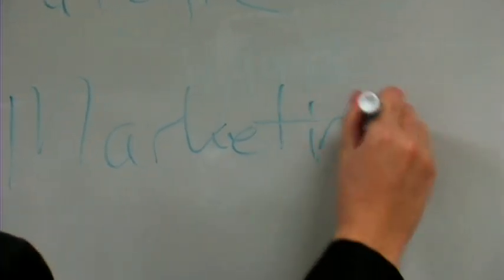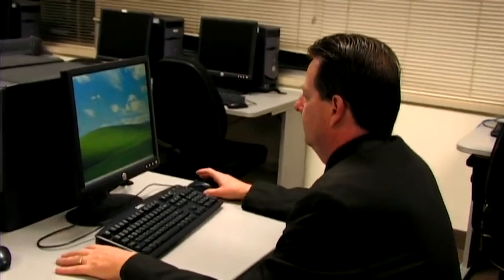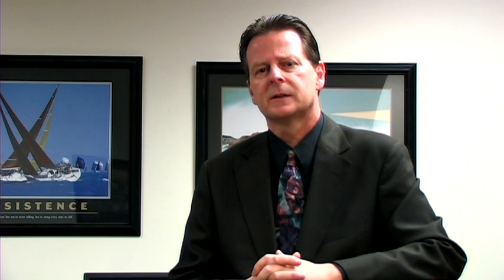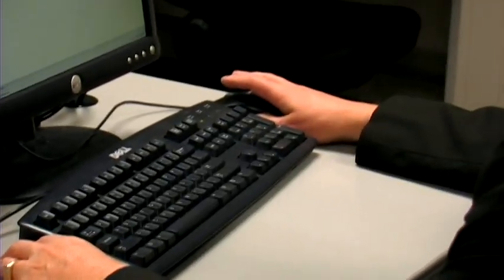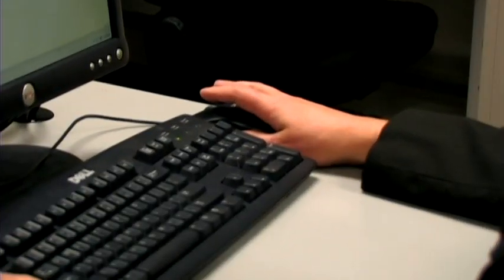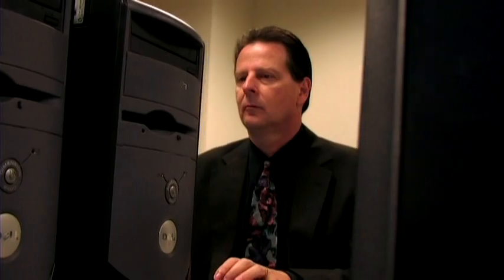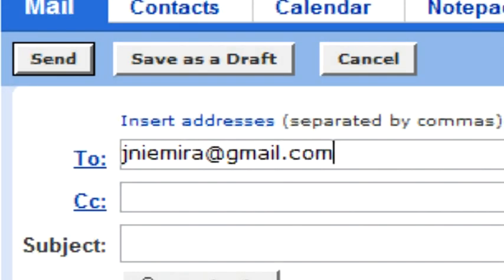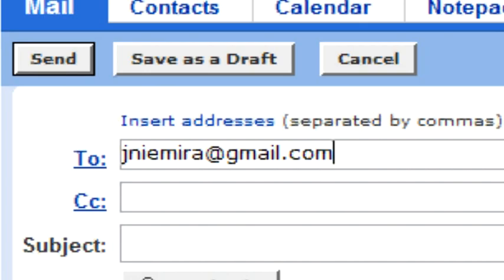Marketing Strategies : Starting a Sales Promotion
Before starting a sales promotion, a person should decide what their customer base is and who they are trying to pull in with a sales promotion. Use a sales promotion to get people in the door of a business with help from a college business instructor in this free video on marketing strategies and plans.

Expert: John Niemira
Bio: John Niemira is a business professional who has been in the business industry for many years.